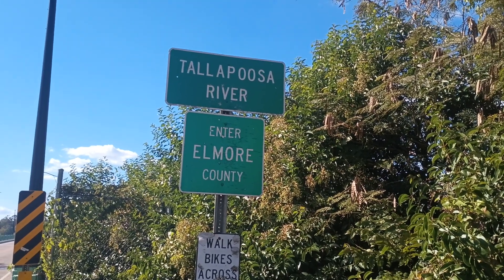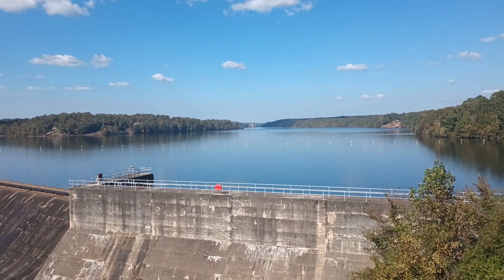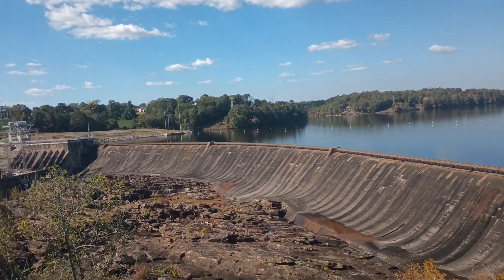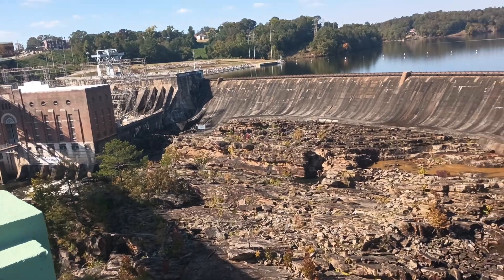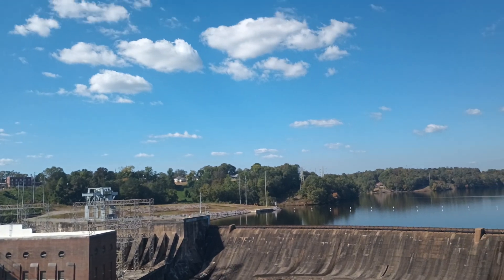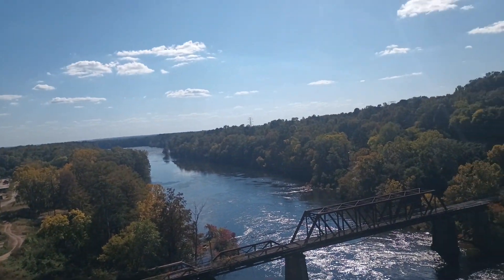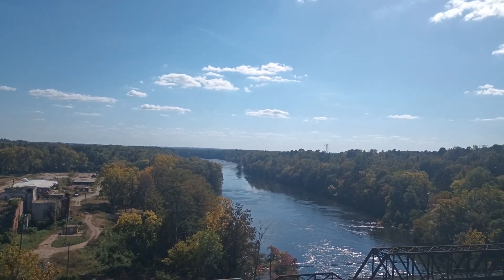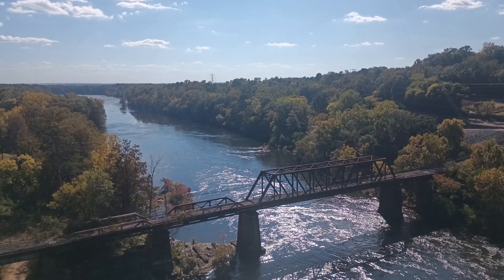Thurlow Dam in Tallassee, Alabama: Elmore County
Thurlow Dam in Tallassee, Alabama, is more than just a source of power—it's a landmark with a rich history. In this video, we explore the incredible Thurlow Dam on the Tallapoosa River, a hydroelectric dam completed in 1930 that was named after Alabama Power's chief engineer, Oscar G. Thurlow.

Located in Elmore County, this impressive structure was built on the site of a 19th-century textile mill that once supplied cloth for Confederate uniforms during the Civil War. Thurlow Dam is a testament to early 20th-century engineering and a beautiful part of the Tallassee landscape. Watch to learn more about its fascinating story.